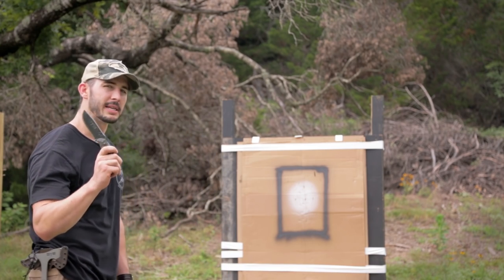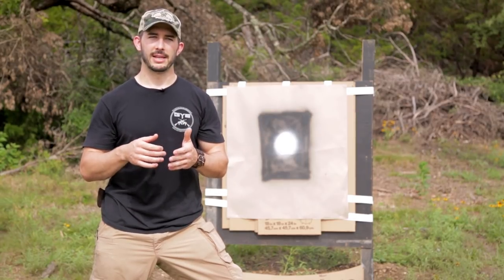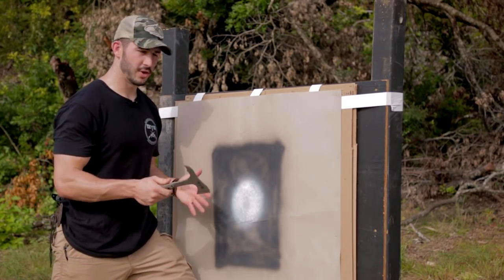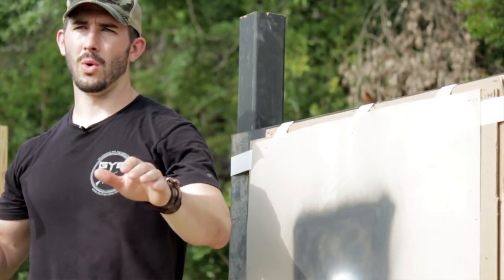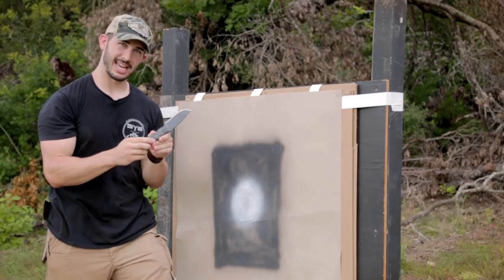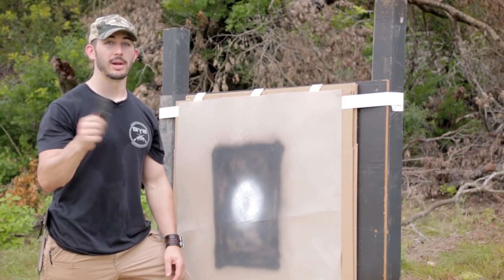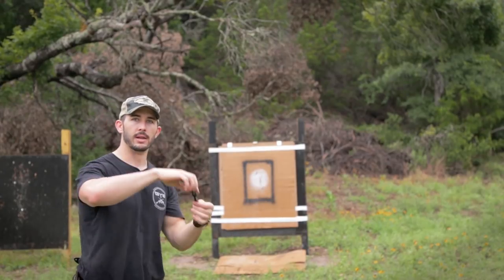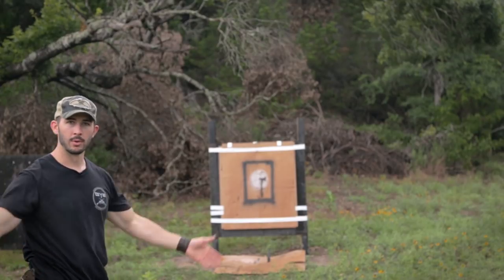HOW TO THROW a Knife | AXE | Tomahawk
In this video I show you the steps on how to throw ANY type of Knife, AXE, or Tomahawk style weapon. and THROW IT WITH POWER!
  Follow the instructions in this video, practice, exercise extreme caution, and have FUN!